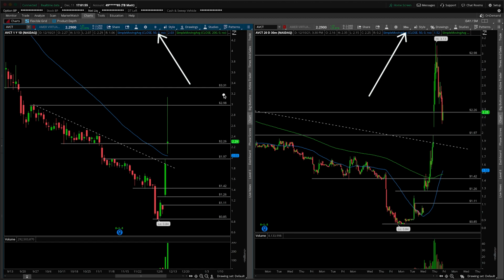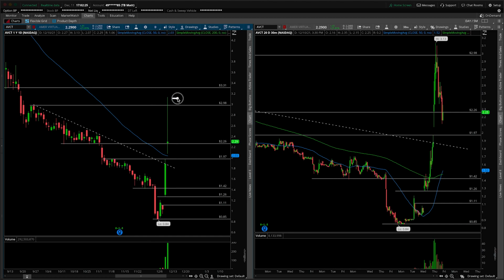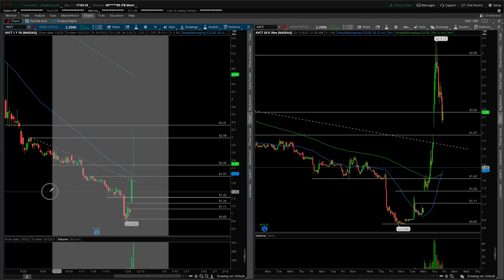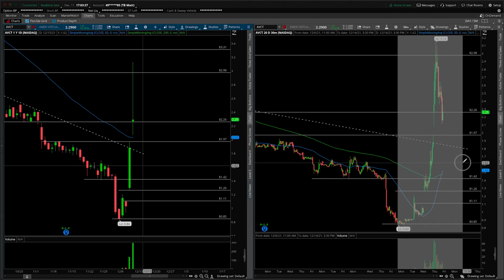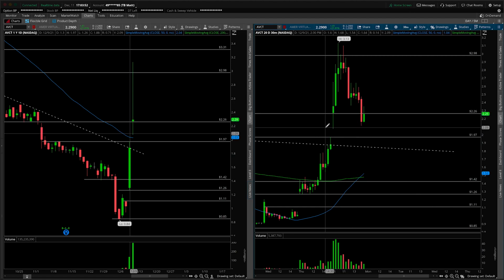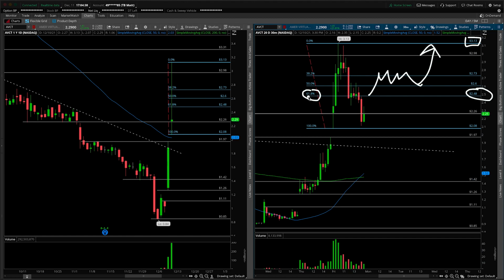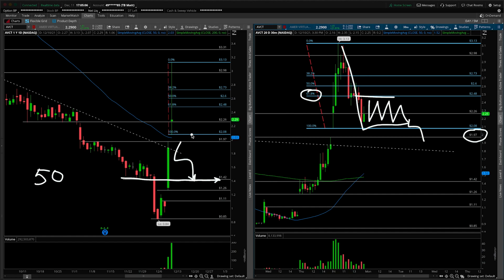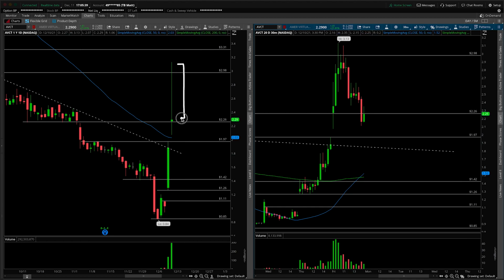AVCT (American Virtual Cloud Technologies Inc) Stock Technical Analysis | 12/12/2021